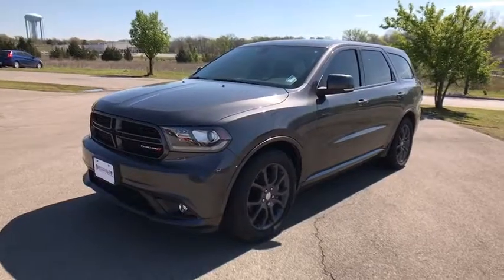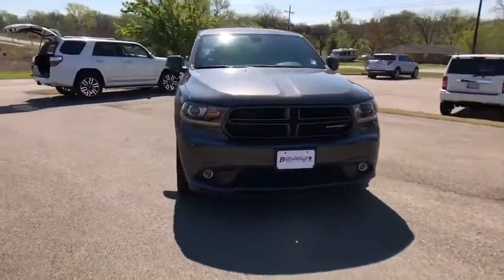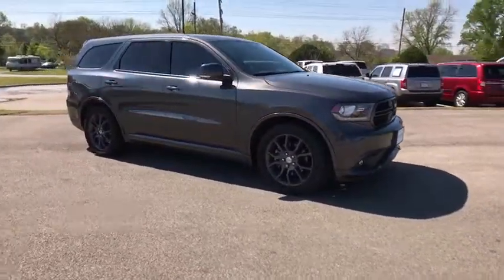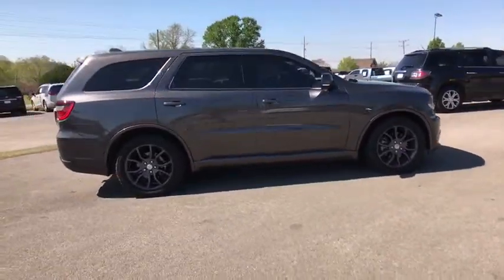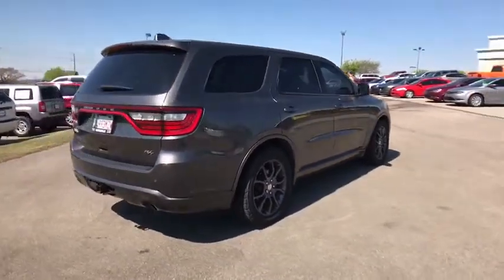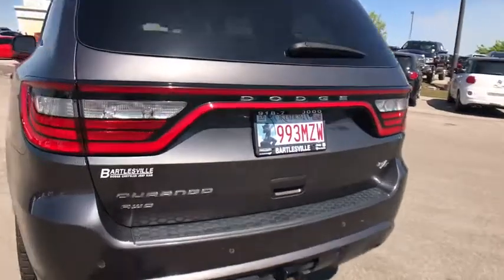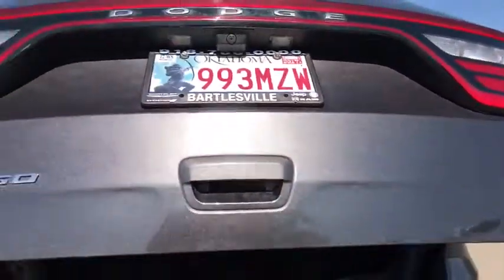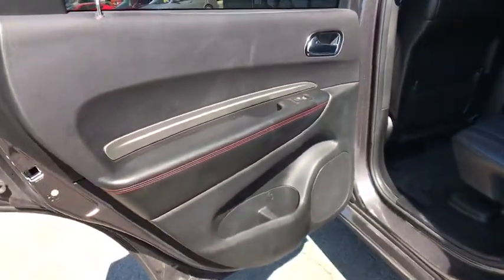2015 Dodge Durango Broken Arrow, Pryor, Tulsa, Oklahoma City, OK, Wichita KS R578A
Used 2015 Dodge Durango
Bartlesville CDJR: Servicing Broken Arrow, Oklahoma near Pryor, Tulsa, Oklahoma City, OK, Wichita Kansas.
2015 Dodge Durango AWD 4dr R/T - Stock#: R578A - VIN#: 1C4SDJCT4FC163766

Bartlesville CDJR
3250 SE Washington Blvd

GREAT MILES 29,344! Nav System, Third Row Seat, Heated Leather Seats, Power Liftgate, Aluminum Wheels, Rear Air, All Wheel Drive, Hitch, TRANSMISSION: 8-SPEED AUTOMATIC 8HP70... TRAILER TOW GROUP IV, QUICK ORDER PACKAGE 25S AND MORE! KEY FEATURES INCLUDE: Leather Seats, Third Row Seat, All Wheel Drive, Power Liftgate, Rear Air, Heated Driver Seat, Heated Rear Seat, Back-Up Camera, Aluminum Wheels, Remote Engine Start, Dual Zone A/C, Heated Seats, Heated Leather Seats. Remote Trunk Release, Keyless Entry, Privacy Glass, Steering Wheel Controls, Child Safety Locks. OPTION PACKAGES: TRAILER TOW GROUP IV Rear Load Leveling Suspension, 7 & 4 Pin Wiring Harness, Class IV Receiver Hitch, Heavy Duty Engine Cooling, Full Size Spare Tire, RADIO: UCONNECT 8.4 NAV SIRIUSXM Travel Link, (Registration Required), HD Radio, For More Info Call , GPS Navigation, SIRIUSXM Traffic, QUICK ORDER PACKAGE 25S Engine: 5.7L V8 HEMI MDS VVT, Transmission: 8-Speed Automatic 8HP70, TRANSMISSION: 8-SPEED AUTOMATIC 8HP70 (STD), ENGINE: 5.7L V8 HEMI MDS VVT Dual Rear Exhaust w/Bright Tips, Heavy Duty Engine Cooling (STD). MORE ABOUT US: If you're looking for used cars in Bartlesville, OK, we have a large inventory to choose from. From used cars, trucks, sport utility vehicles to mini-vans, our selection has something for every person and need. Our inventory of quality pre-owned vehicles has people from all over the Tulsa region coming to our dealership. We offer great deals on our used cars and can help you finance them as well. Please confirm the accuracy of the included equipment by calling us prior to purchase.